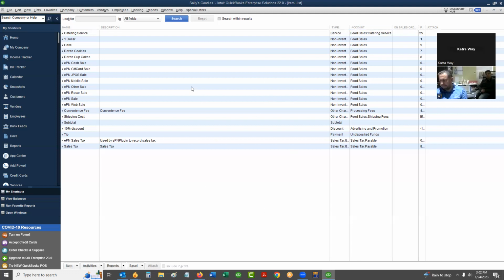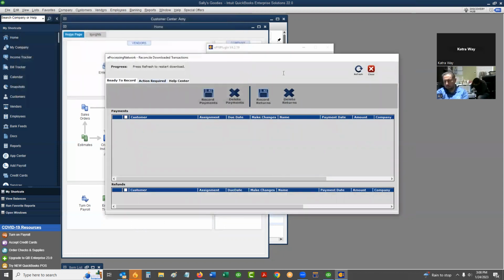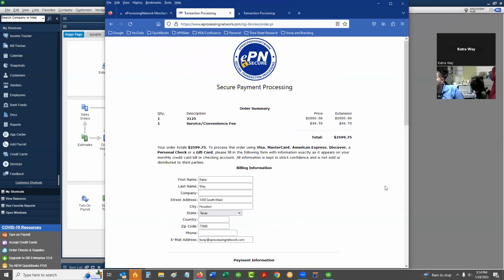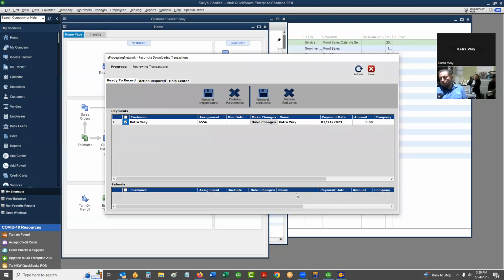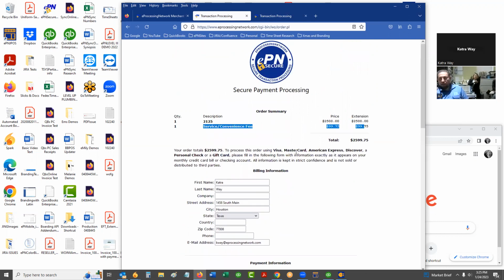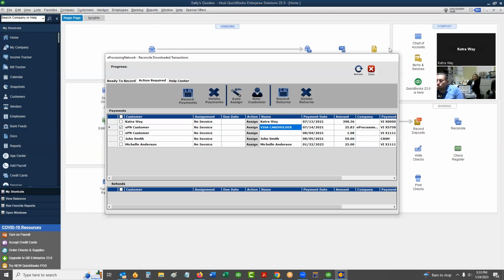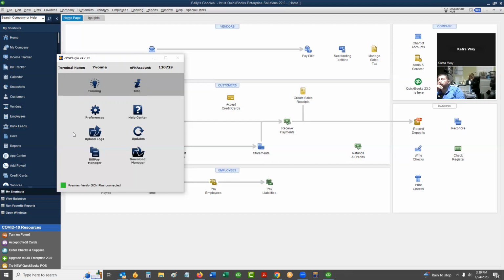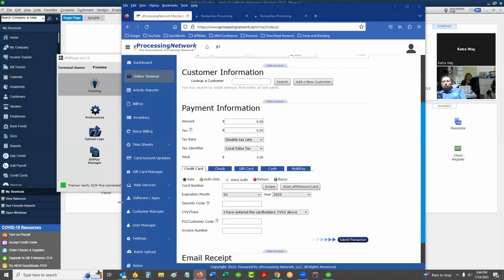Candice Zoom Meeting